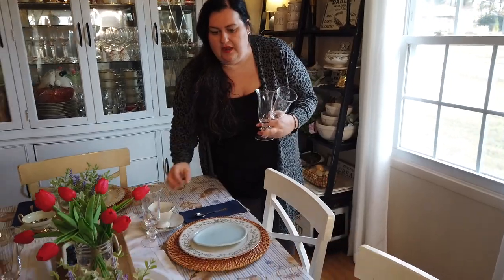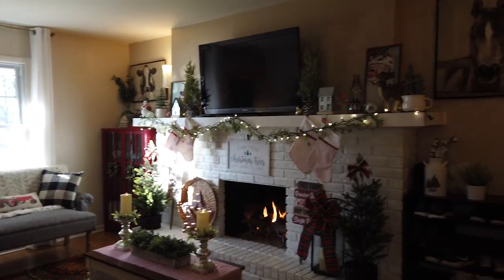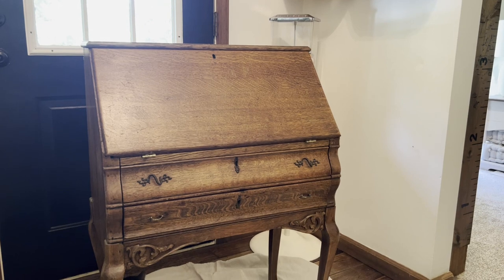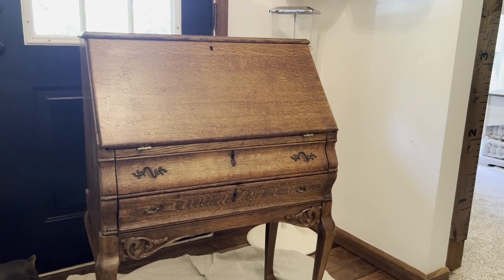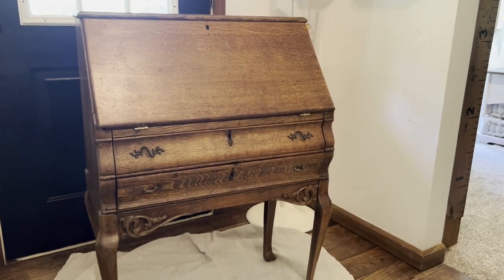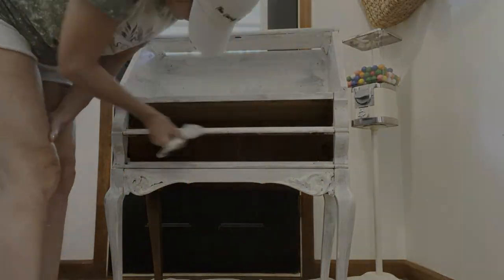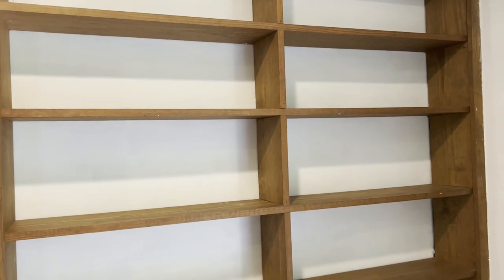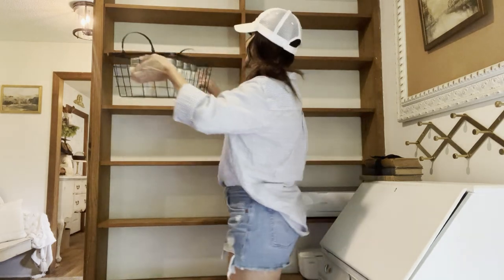SIMPLE COTTAGE LIVING!! COZY COTTAGE SHELF IDEAS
Hey!! Thank y'all so much for stopping by.Today's video is a collaboration with Angie from @TheBumblebeeFarmhouse If you have a Instagram and a YouTube channel please leave it in the comments I would love to check them out!!!

Angie's INSTAGRAM
TheBumblebeeFarmhouse